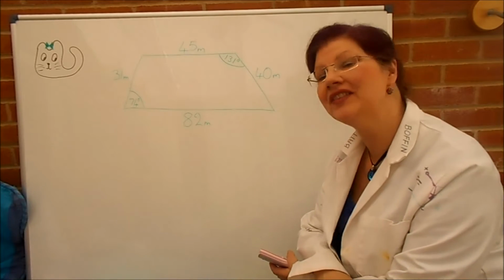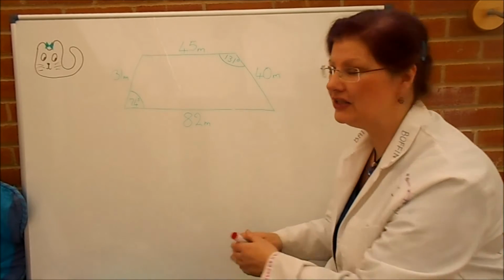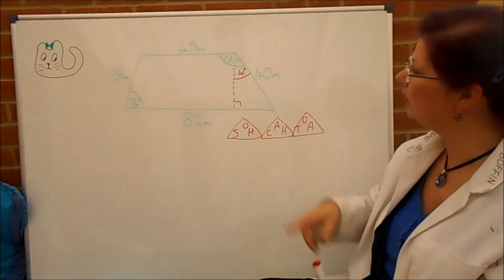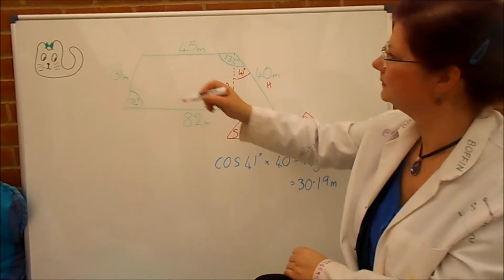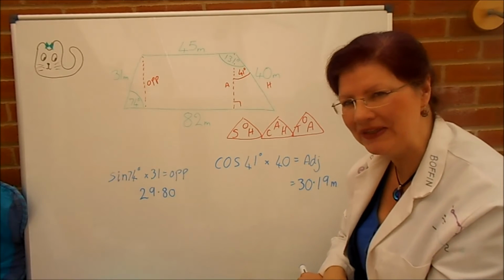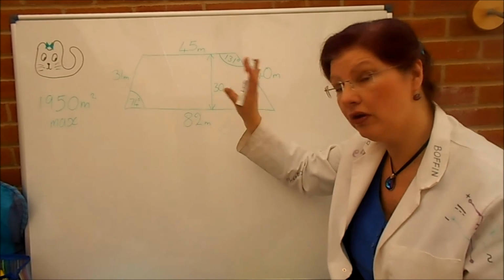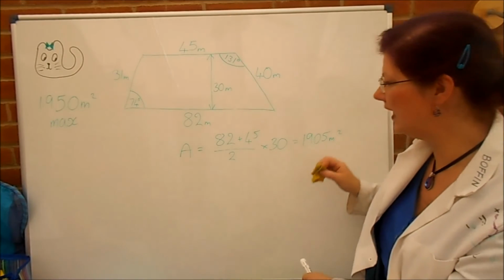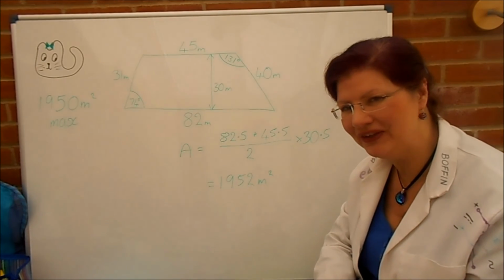GCSE 1 - Trapezium - exam practice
Trigonometry, area of a trapezium, upper and lower bounds. Join Bathilda, the Batty cat, in this worked example from higher-level GCSE maths.